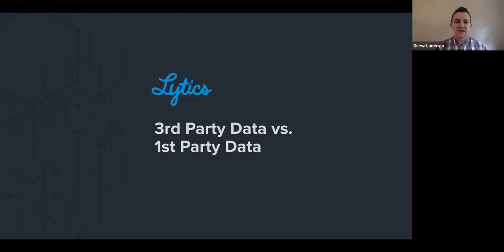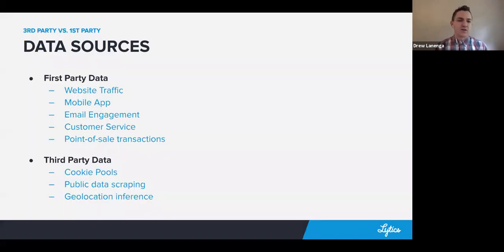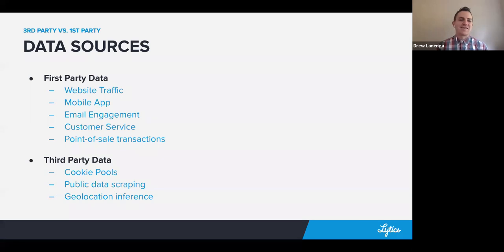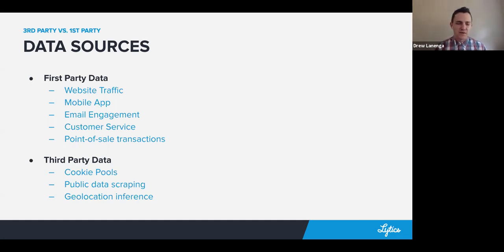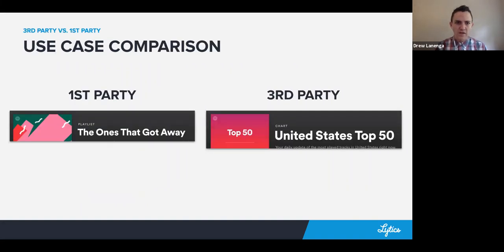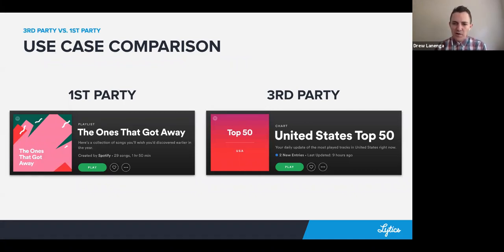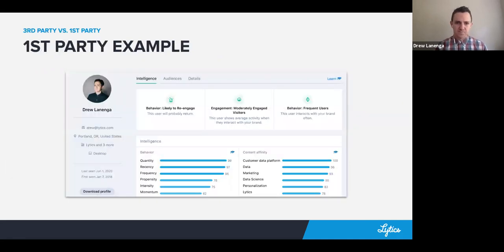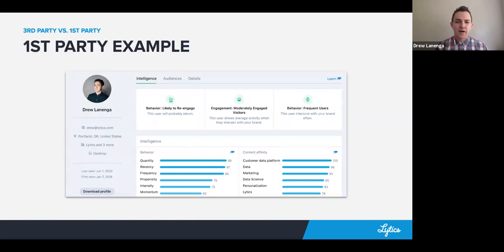First party vs third party data - Data Science for Marketers #3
Drew Lanenga, Manager of Lytics Data Science team, breaks down the difference between what can be done with first party vs. third party data.